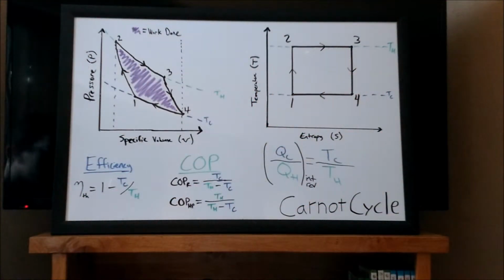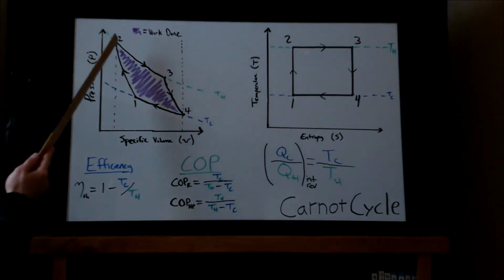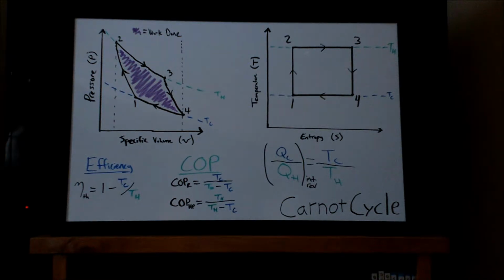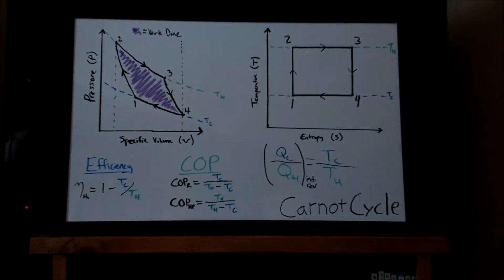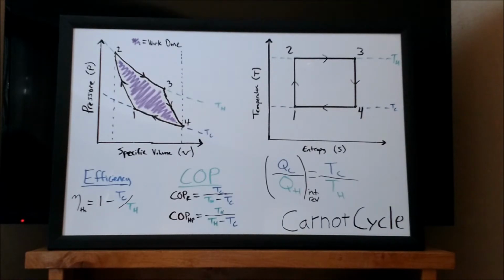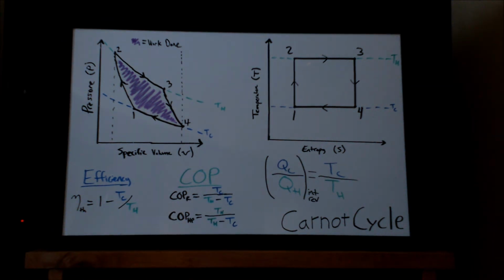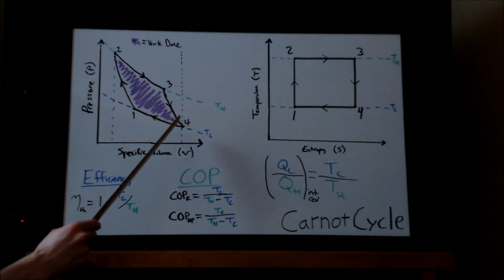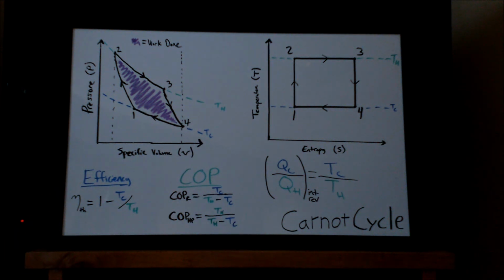Carnot Cycle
The ins and outs of the Carnot Cycle.